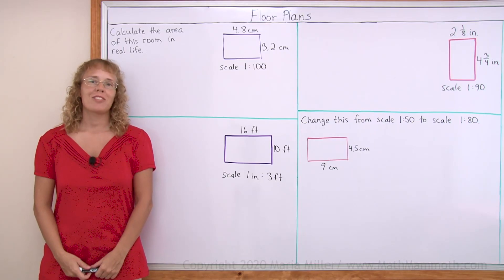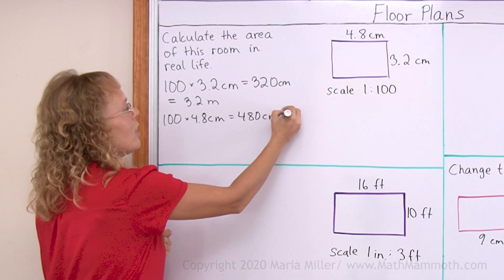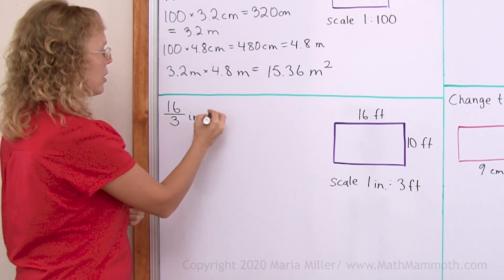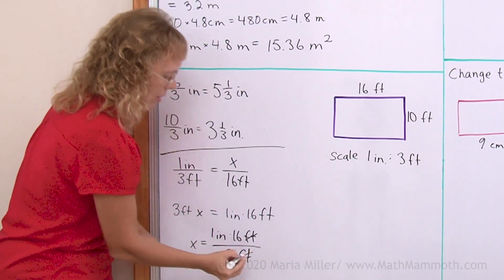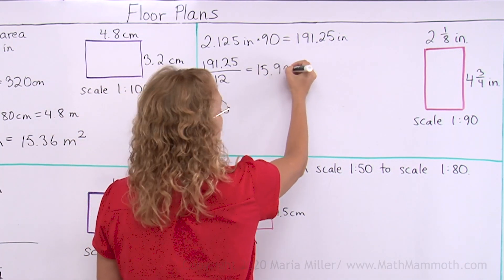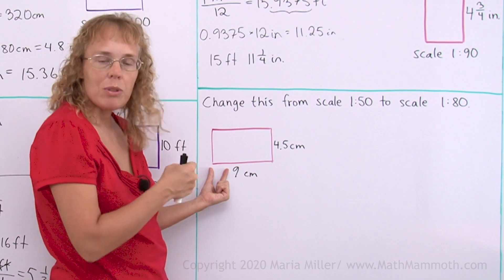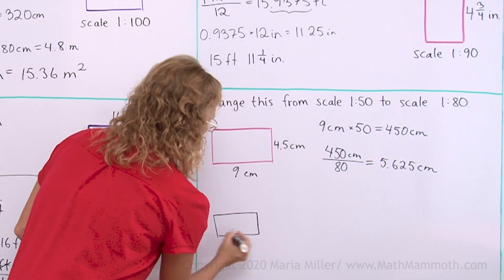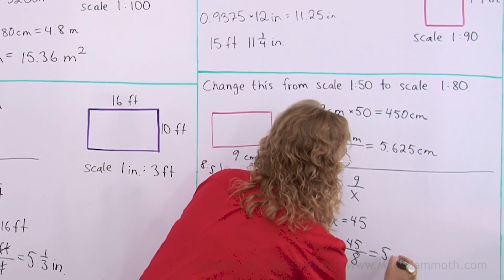Floor plans and scale ratio - 7th grade math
We calculate the dimensions of a room either on paper or in reality, based on the given scale (or scale ratio). The last problem has to do with changing the scale in a scale drawing. It asks for the dimensions if a rectangle that's drawn at scale 1:50 is now drawn at scale 1:80 instead.